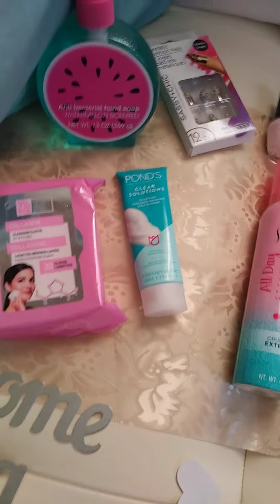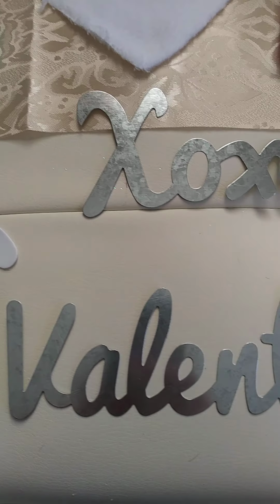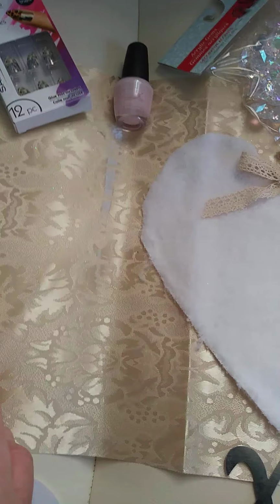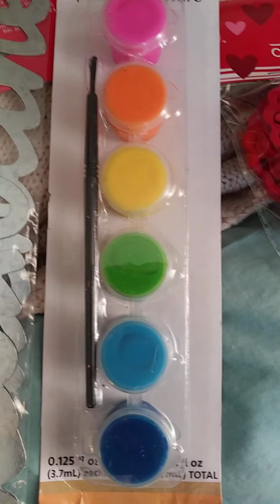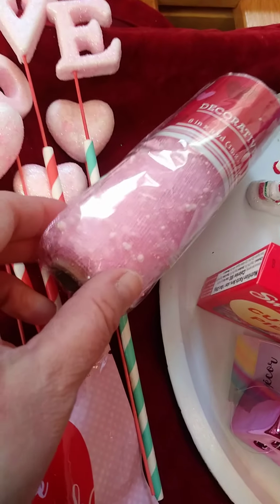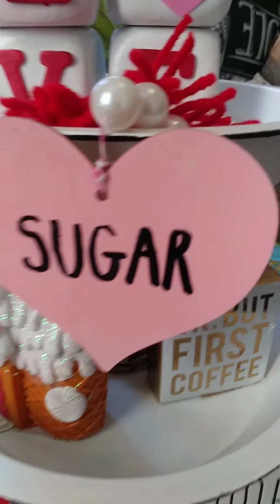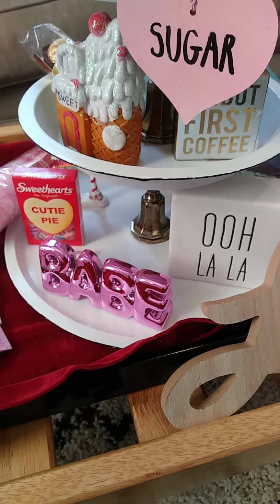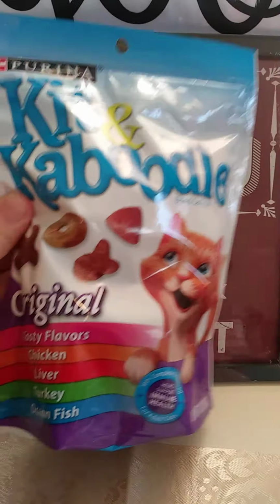VALENTINE DOLLAR TREE HAUL💕 Part 1: Tier tray tutorial if requested. Love and Kisses 💌 Linda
Valentine shopping and more 💕 I am still trying to learn how to edit my videos so this is a part one and there will be a part 2. If any of you like anything that you saw in my video that you want to know how to make like the three tier tray just let me know in the comments. I am inspired by all the YouTube DIYers. And all the cleaning videos. If I get at least 25 likes I will be giving away one of my DIYs. Which I will show you in another video.